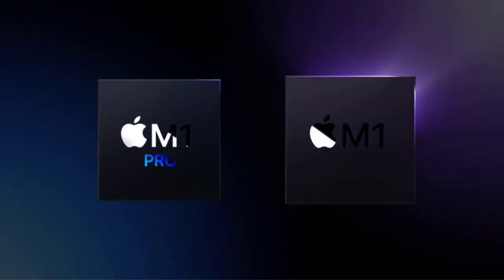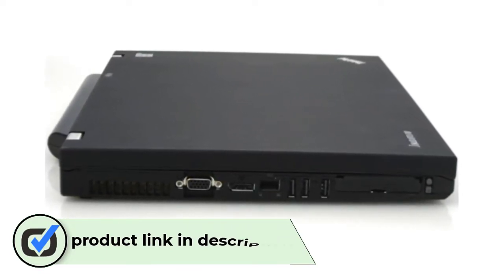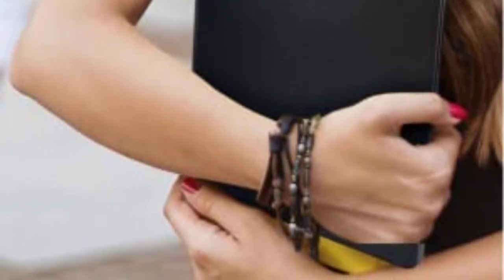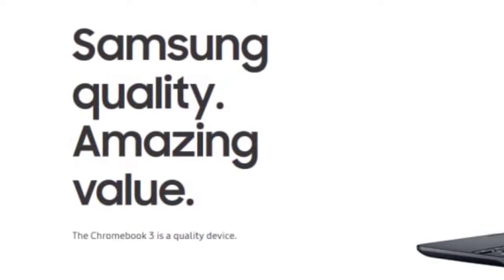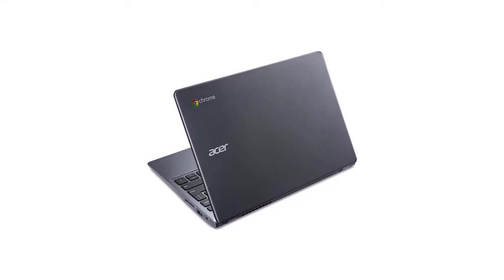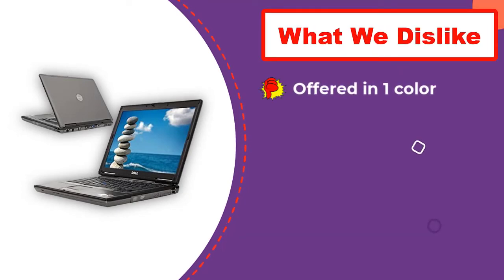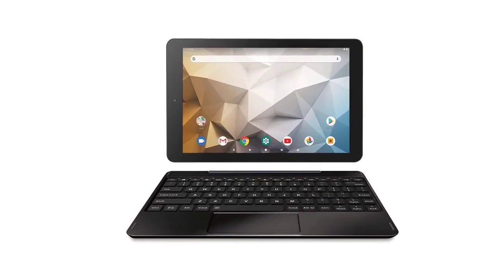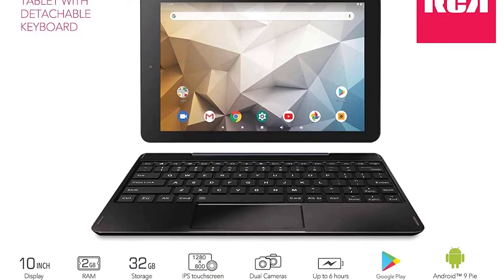✅ Top 5:💻 Cheap Laptops Under 100 In 2025 [ Cheap Laptops Under 100 amazon ]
In this video we are going to be checking out the best 5 Cheap Laptops Under 100 Links in below to pick the Best Cheap Laptops Under 100.

1.RCA Atlas 10 Pro✅
✓ Amazon Price
2.Dell Latitude D630✅
✓ Amazon Prices
3.Acer C720-2844✅
✓ Amazon Prices
4.SAMSUNG CHROMEBOOK 3✅
✓ Amazon Prices
5.LENOVO THINKPAD T500✅
✓ Amazon Prices

 All above  Best Cheap Laptops Under 100  in 2022 links are Applicable in USA, Canada, UK & Europe
➤ Don't forget to: